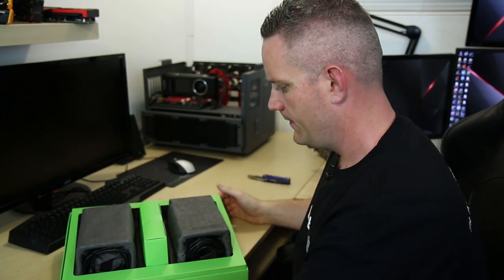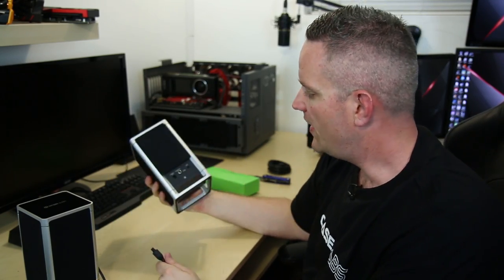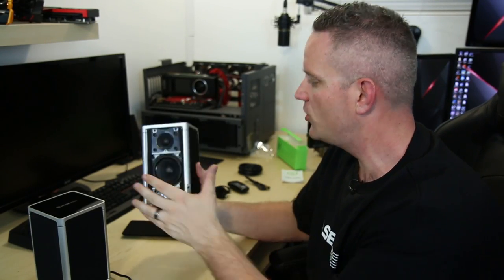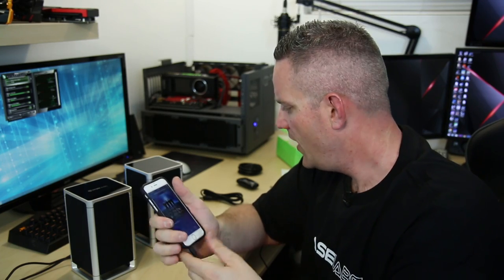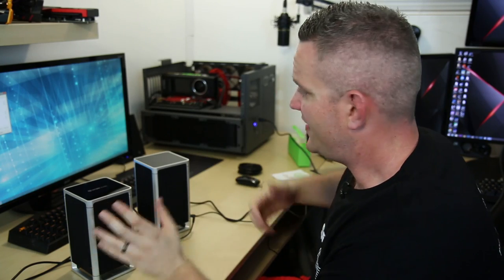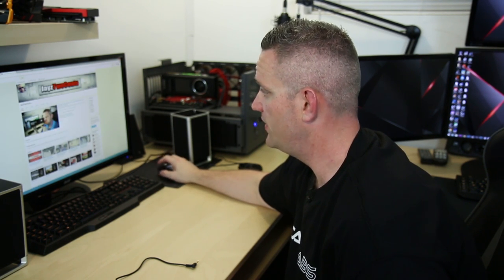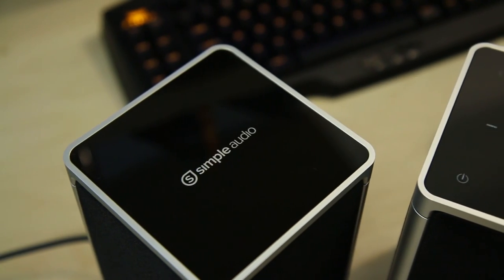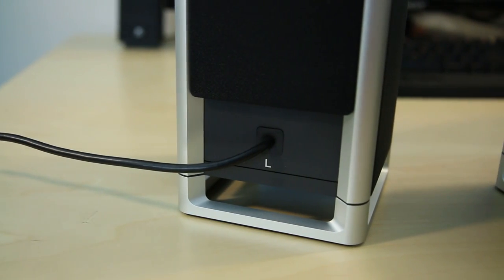Simple Audio Listen Speaker System - Are they worth it?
About JayzTwoCents